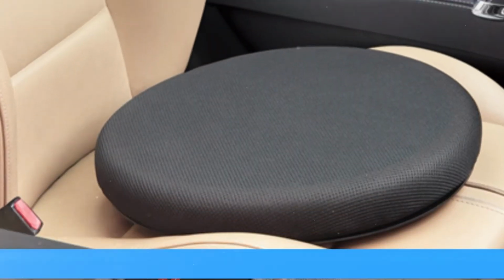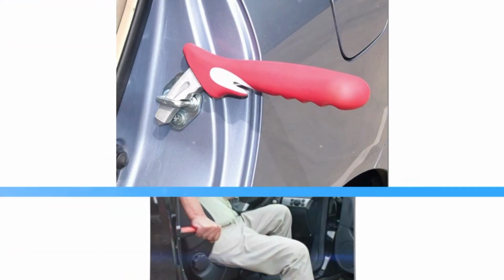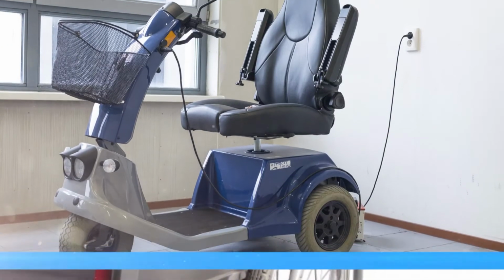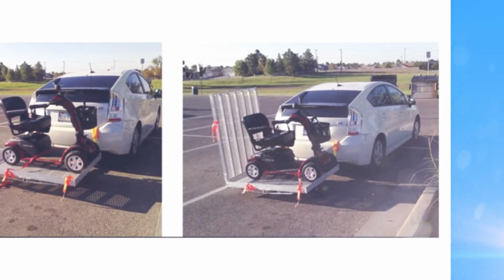Living With Polio - Lifestyle - Driving and Vehicle Modification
Dr Natasha Layton discusses the topic of "Driving and Vehicle Modification" for people living with polio, as part of our "Lifestyle" collection.